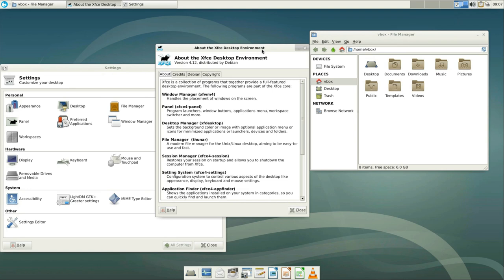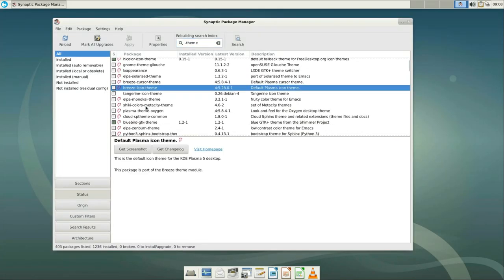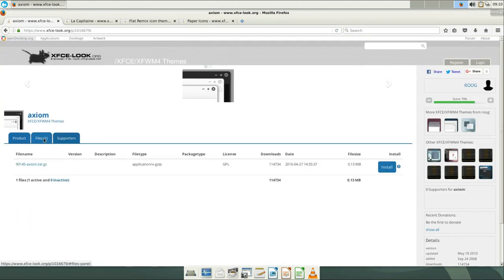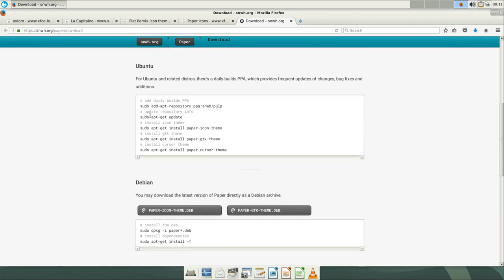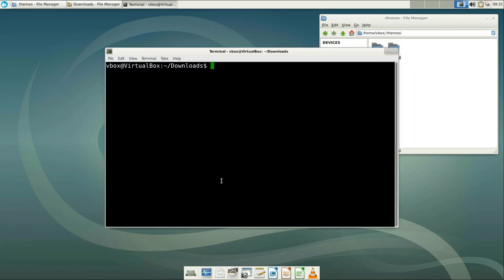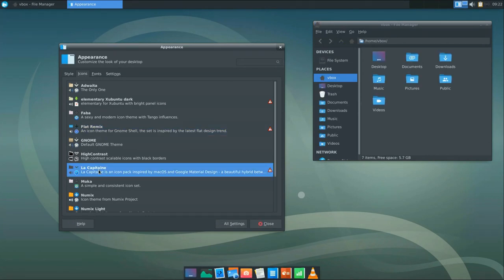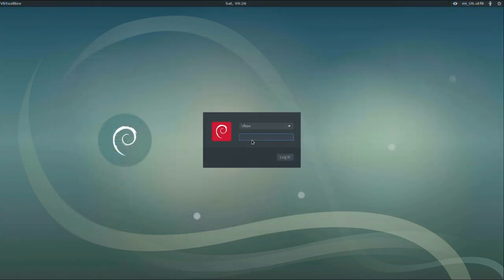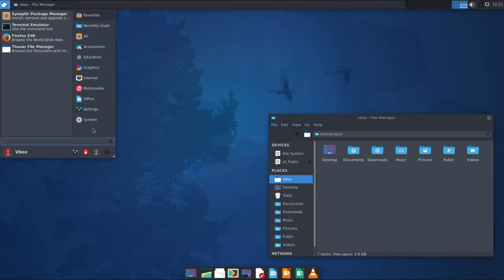Make XFCE look Modern and Beautiful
How to make XFCE look modern and beautiful?

Install some themes from the repositories:
arc-theme
moka-icon-theme
numix-gtk-theme
numix-icon-theme
Also install lightdm-gtk-greeter-settings to configure the theme of the login display.

Extract the themes and icons to ~/.themes and  ~/.icons respectively.
Or install .deb packages with

Go to the settings and select the theme and icons you like the most.

Also, let me know your favorite XFCE theme and icons.